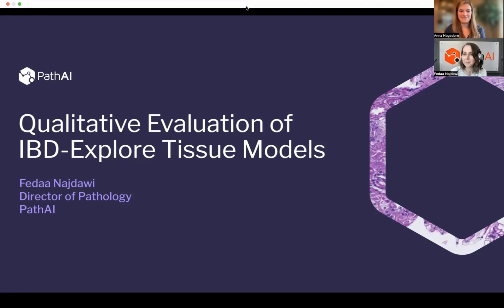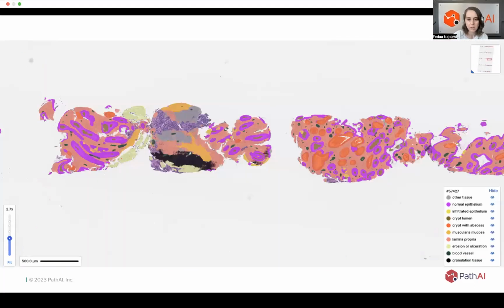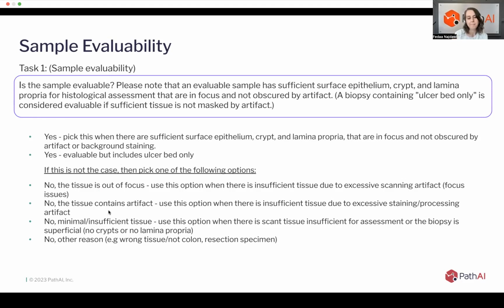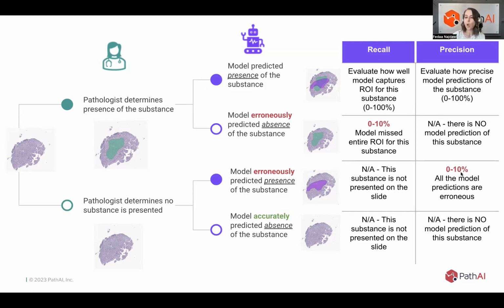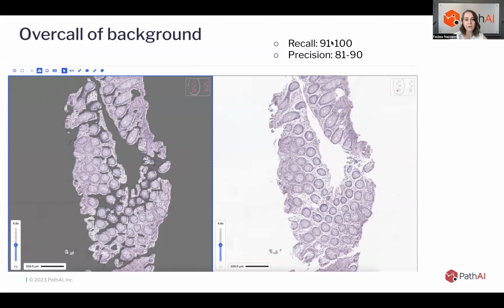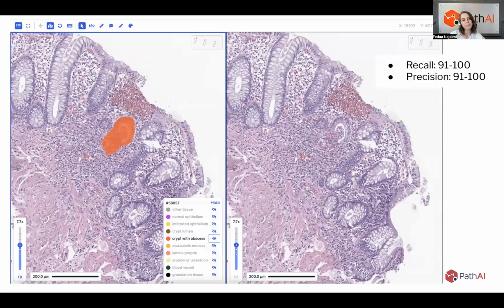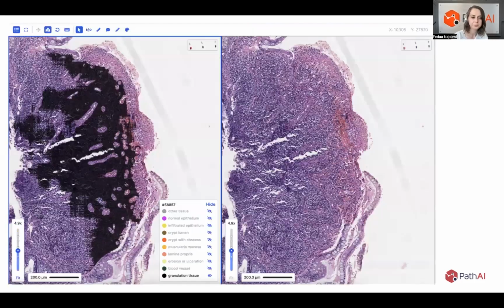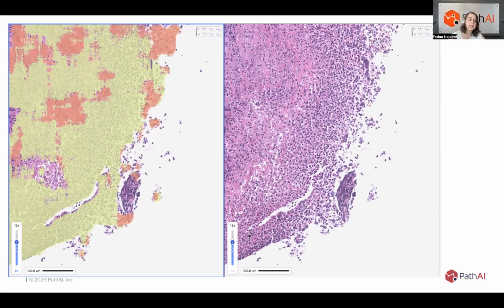Qualitative Evaluation IBD Explore Tissue Model Webinar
Presented by Fedaa Najdawi, Director of Pathology PathAI. This webinar will provide and introduction to IBD-Explore, and an overview of qualitative evaluation and procedure for accurate evaluation.

IBD-Explore is For Research Use Only. Not for use in diagnostic procedures.